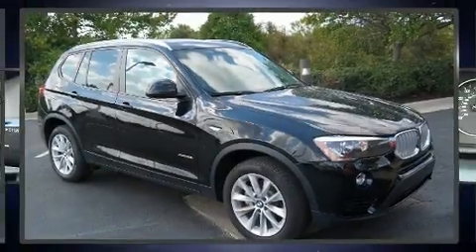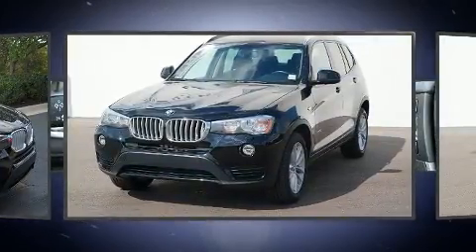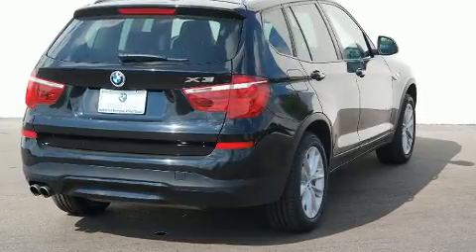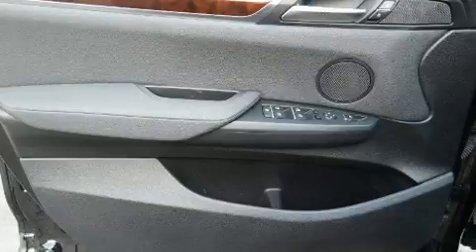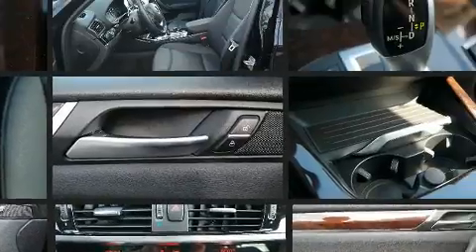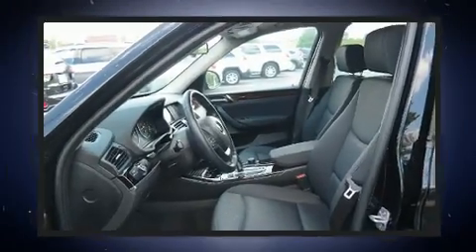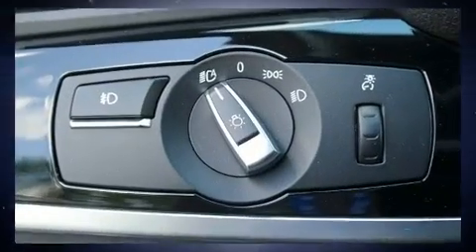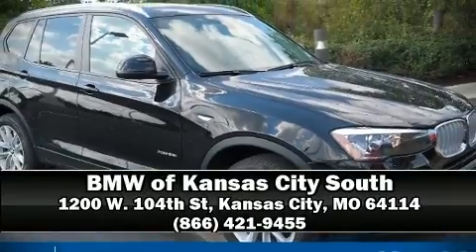2015 BMW X3 xDrive28i in Kansas City, MO 64114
1200 W. 104th St

Take command of the road in the 2015 BMW X3. With fewer than 50,000 miles on the odometer, this vehicle provides excellent value as a pre-owned model. Under the hood you'll find a 4 cylinder engine with more than 200 horsepower, and for added security, dynamic Stability Control supplements the drivetrain. A turbocharger further enhances performance, while also preserving fuel economy. BMW prioritized comfort and style by including: a leather steering wheel, a trip computer, automatic dimming door mirrors, heated seats, automatic temperature control, front fog lights, and more. For drivers who enjoy the natural environment, a power moon roof allows an infusion of fresh air. Passengers are protected by various safety and security features, including: dual front impact airbags with occupant sensing airbag, front side impact airbags, traction control, brake assist, anti-whiplash front head restraints, a panic alarm, an emergency communication system, and 4 wheel disc brakes with ABS. Sophisticated all wheel drive technology maintains a firm grip on the road. This vehicle has achieved Certified Pre-Owned status, by passing BMW's rigorous certification process. Our sales staff will help you find the vehicle that you've been searching for. We'd be happy to answer any questions that you may have. Stop by our dealership or give us a call for more information.